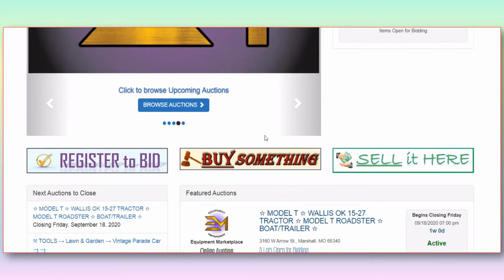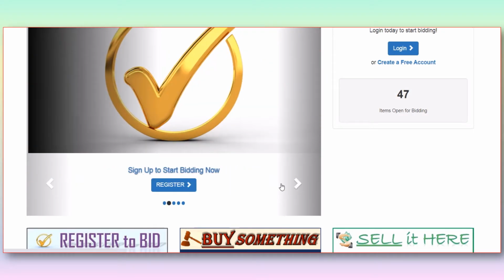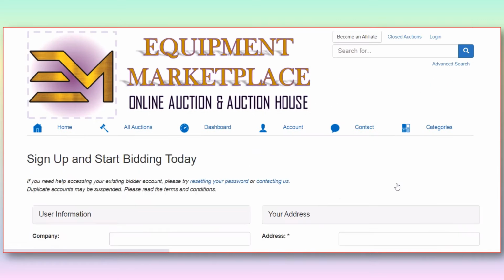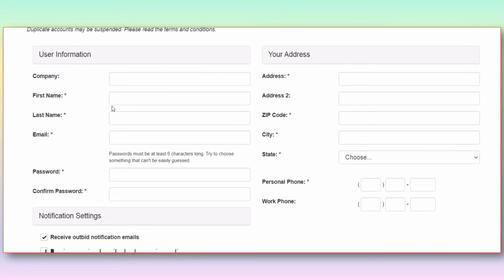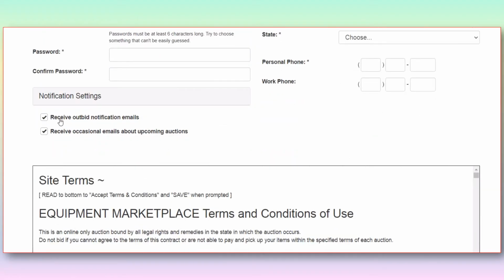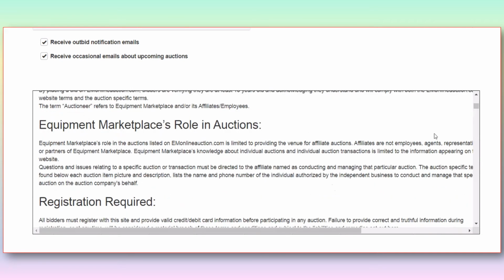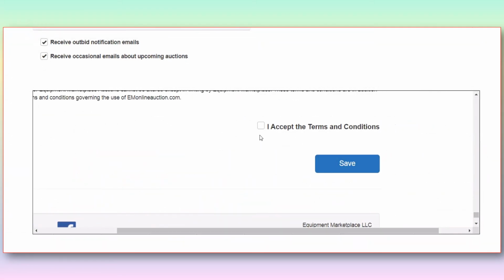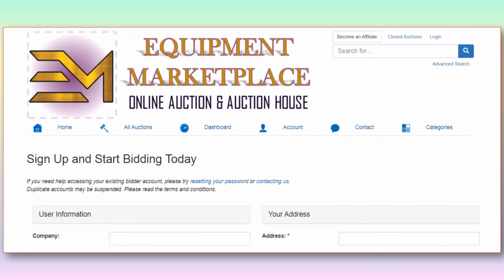How to Register as a Bidder?!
Registration Know How
Bidder Sign Up